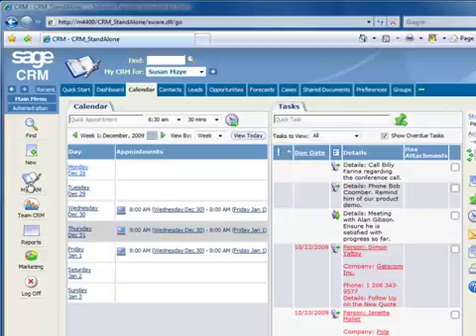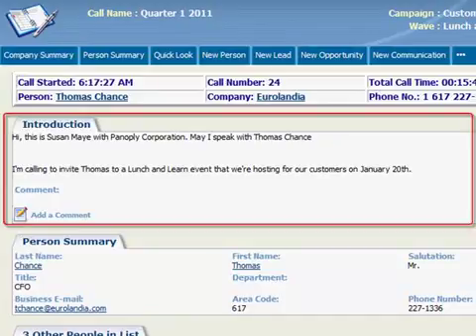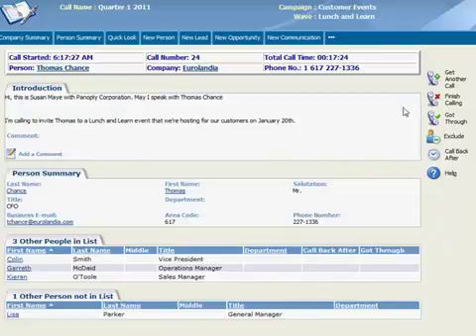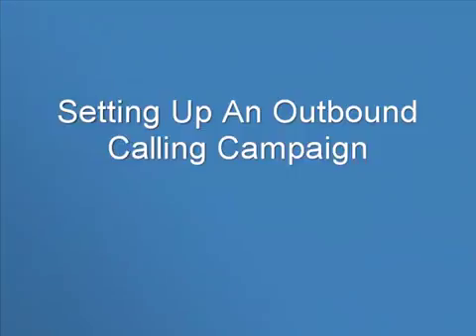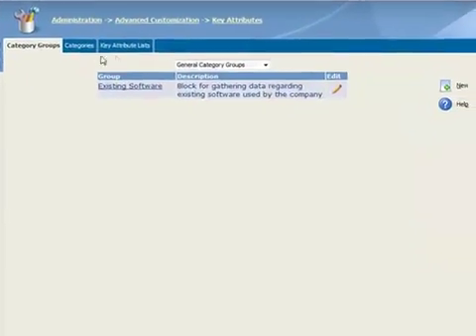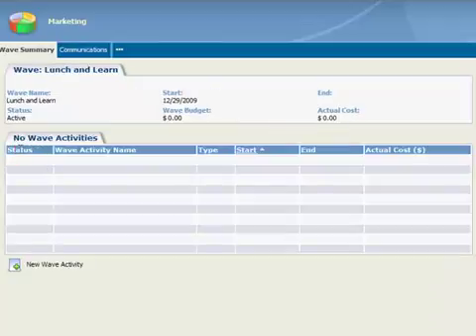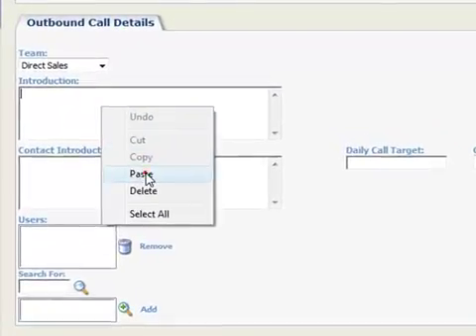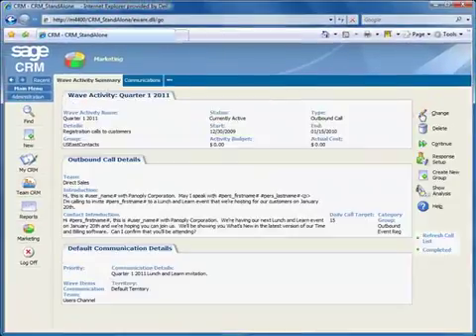Sage CRM 136 Training Outbound Calling